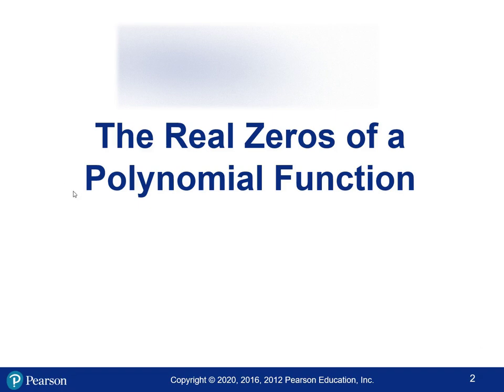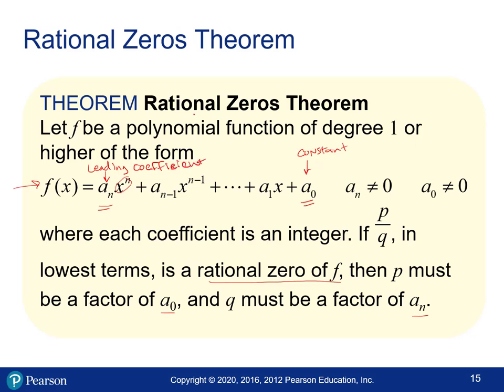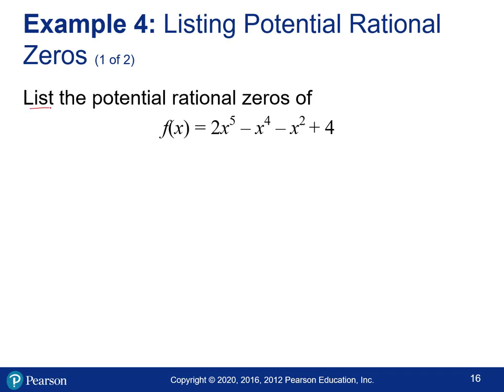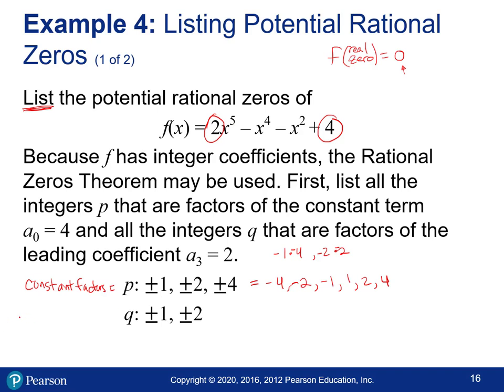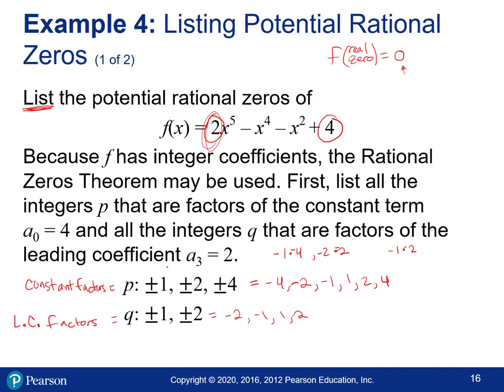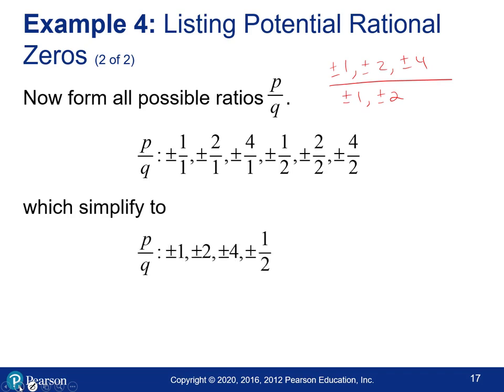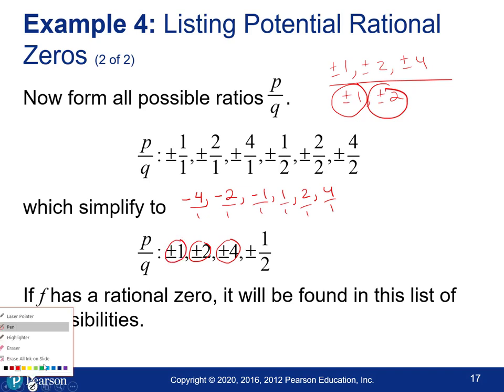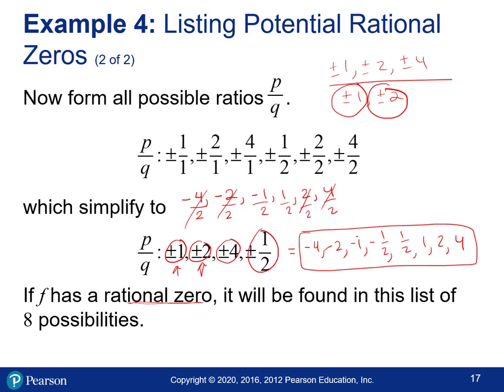Real Zeros of Polynomial Functions (Part 3): Rational Zeros List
In this video, we continue learning about the real zeros of polynomial functions and learn about the possible rational zeros of the functions. We create a list of these possible zeros by finding the factors of the constant term of the function and dividing them by the factors of the leading coefficient.